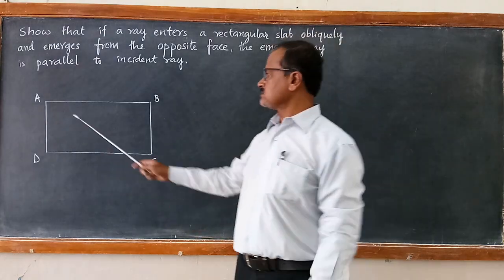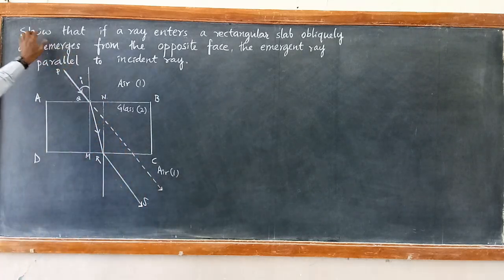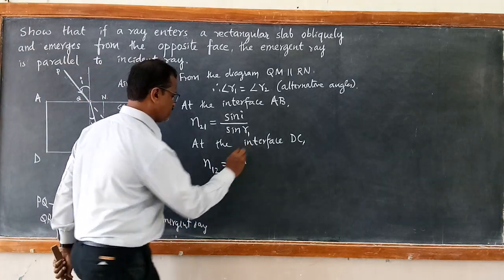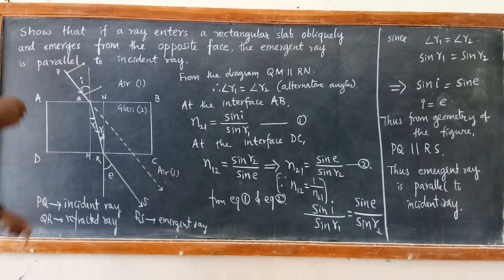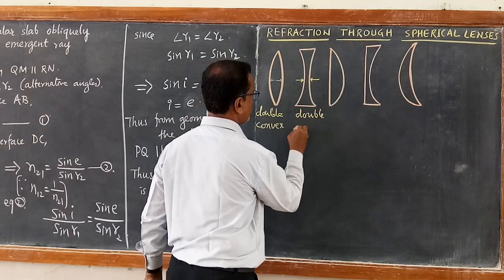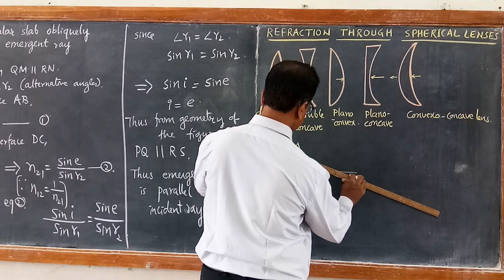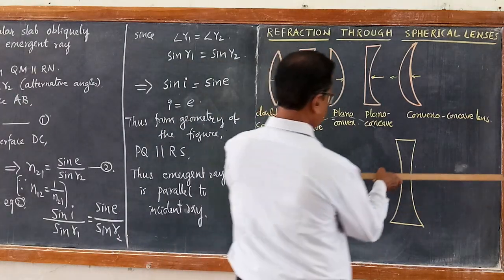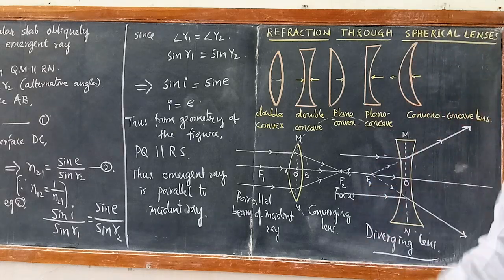X Phy MMK 30 June 2020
Refraction through lenses